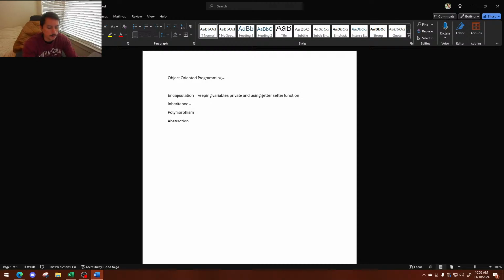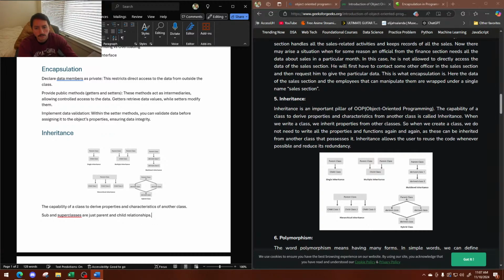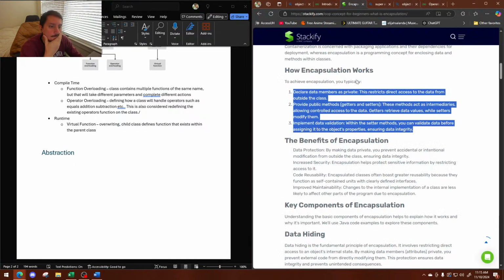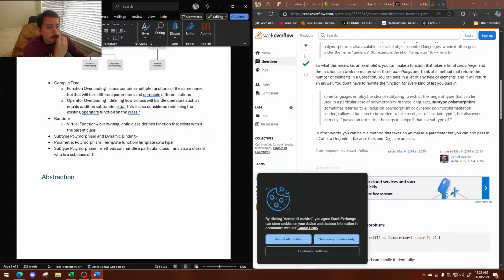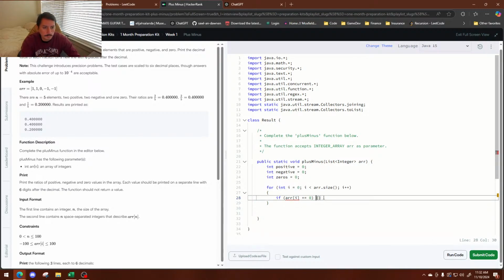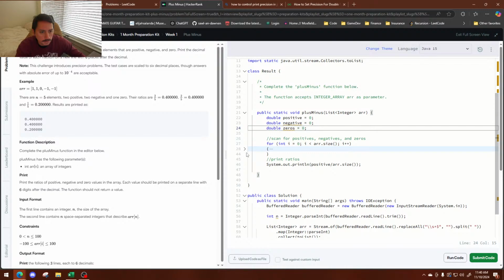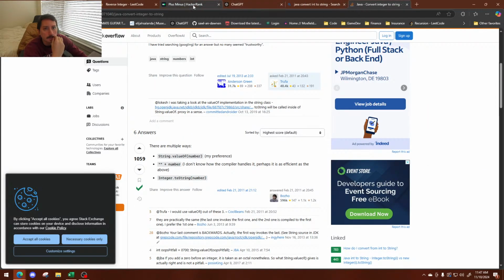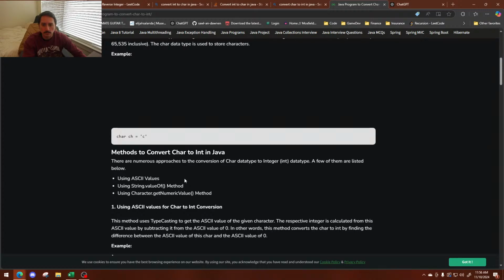Office Hours - Jave and Object Oriented Programming